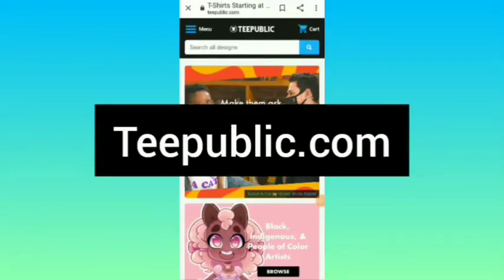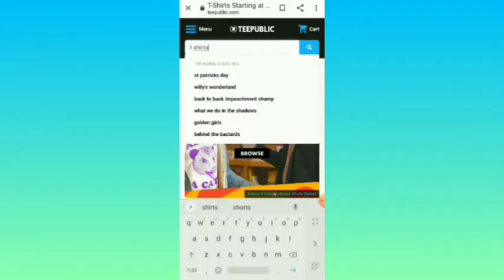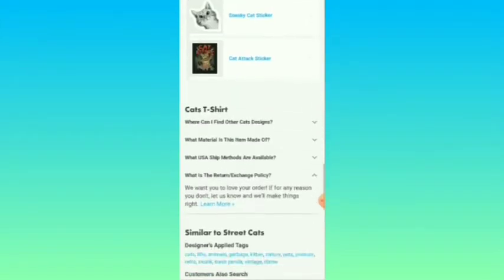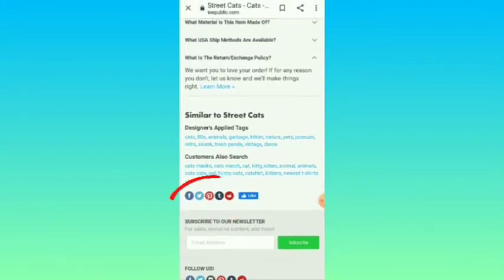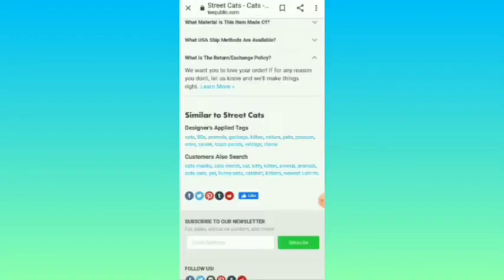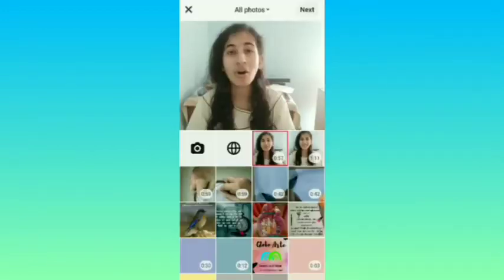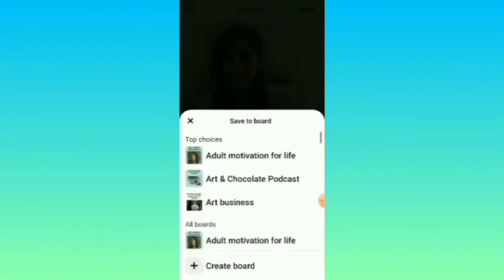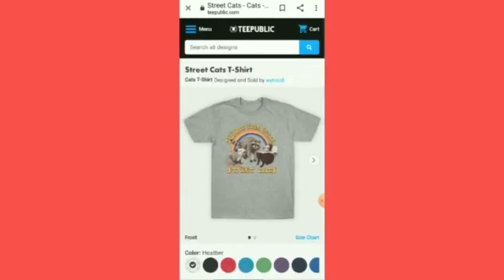HOW TO PROMOTE YOUR TEEPUBLIC SHOP ON PINTEREST/ ON MOBILE/STEP BY STEP EASY TUTORIAL